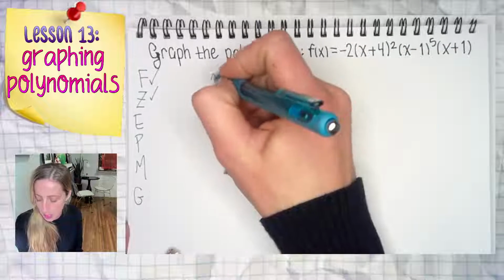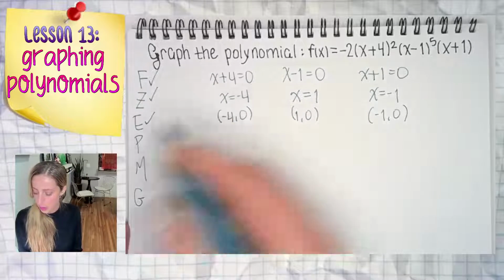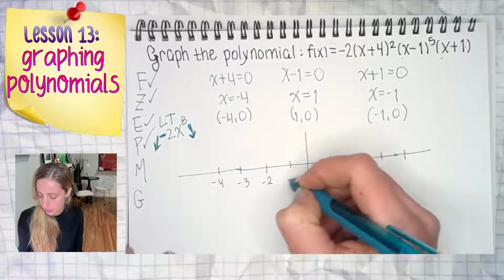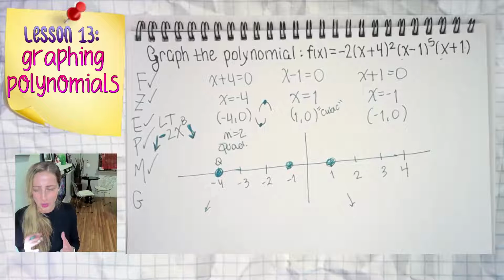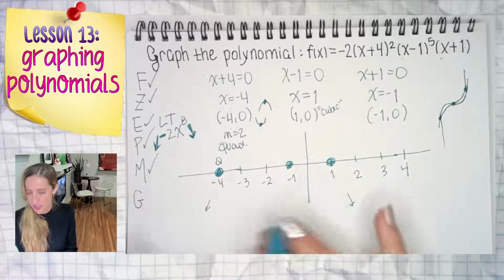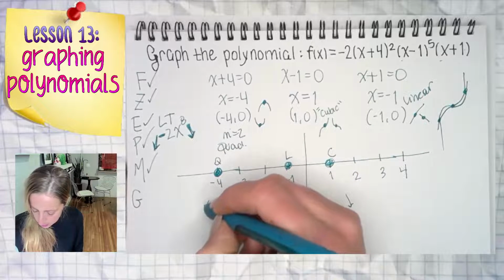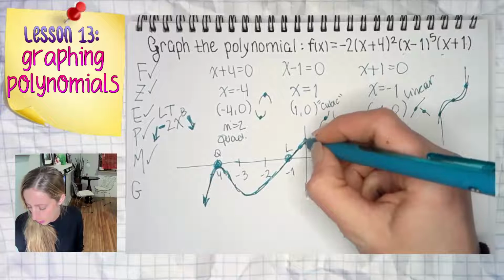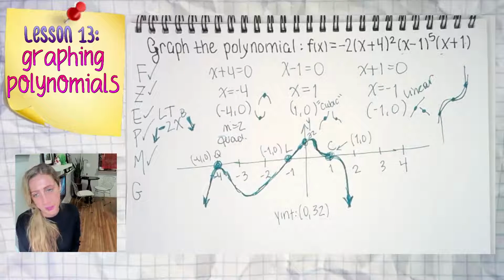Graph 𝑓(𝑥)＝−2(𝑥＋4)²(𝑥−1)⁵(𝑥＋1).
🟡 What are the (real/imaginary) solutions?